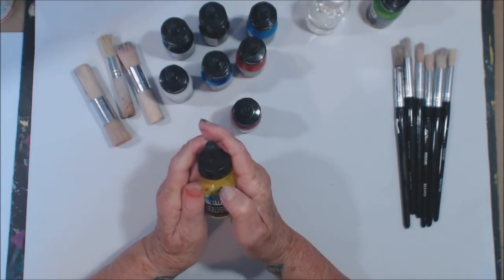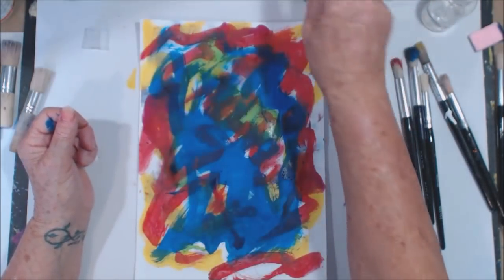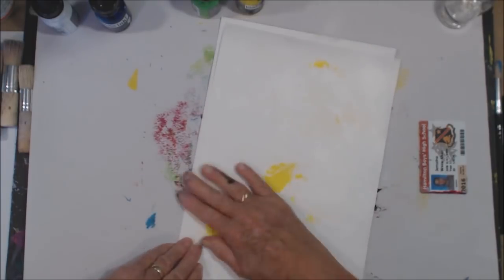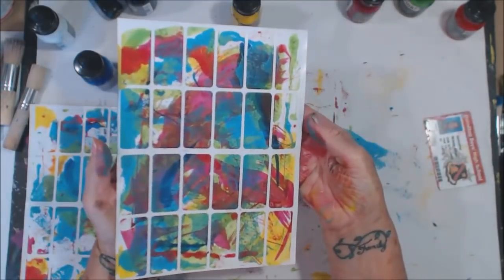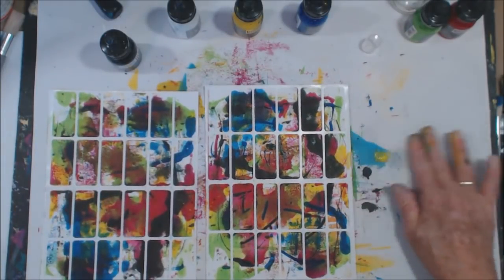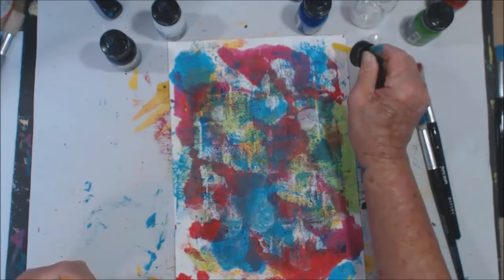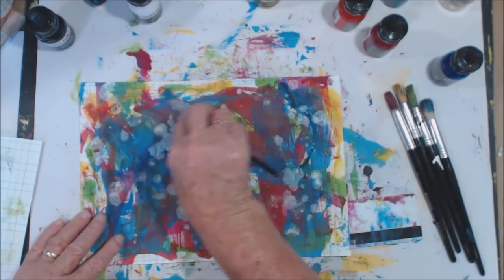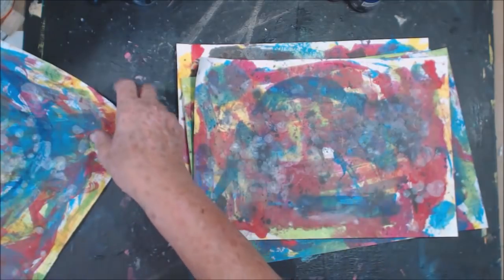My failed attempt at Shannon Green's Acrylic Ink Painty Papers